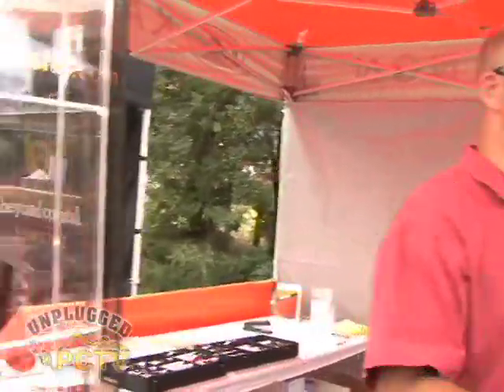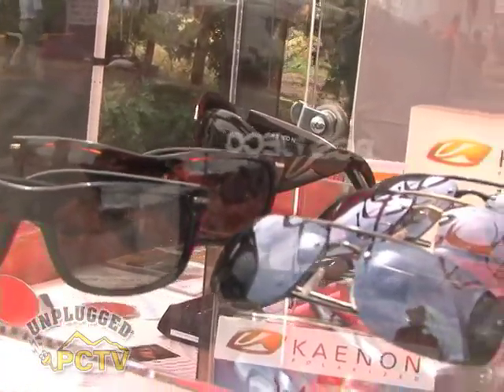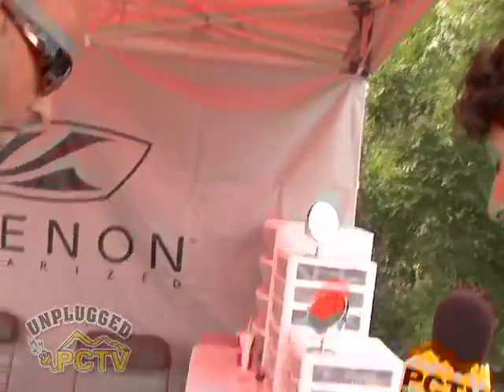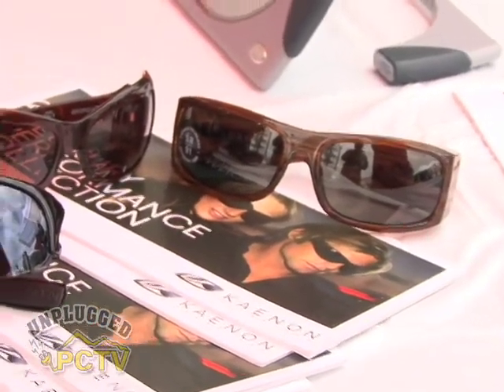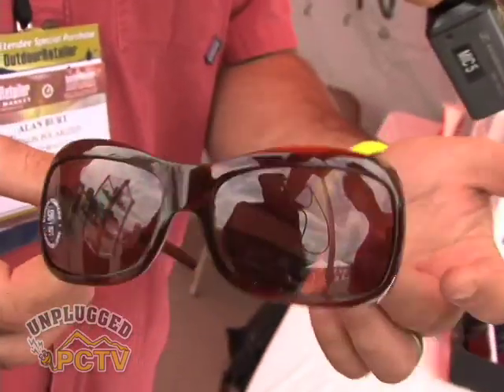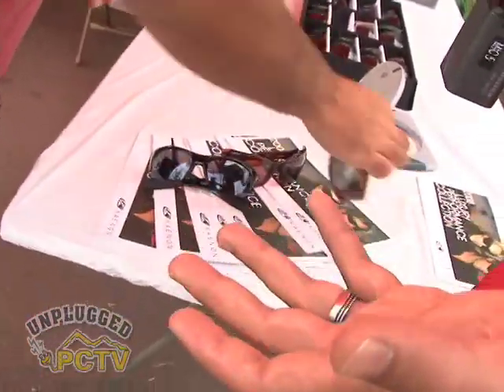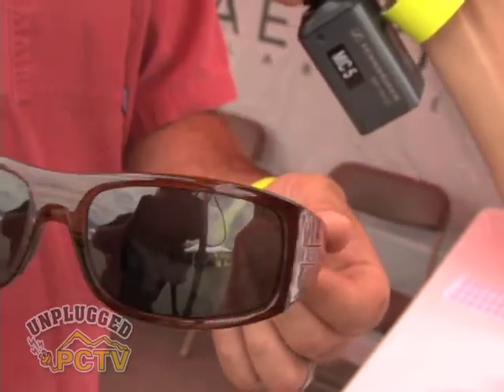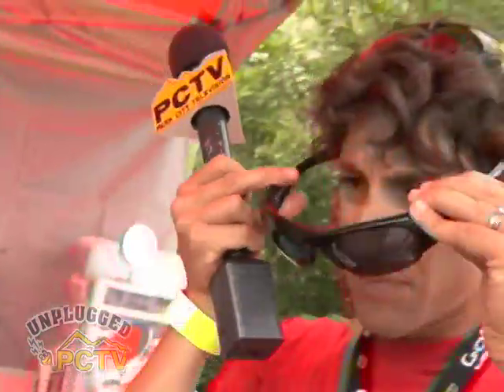Outdoor Retailer '08: Kaenon Sunglasses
Developed by former America's Cup sailors, Kaenon makes shades that are fashionable and functional.